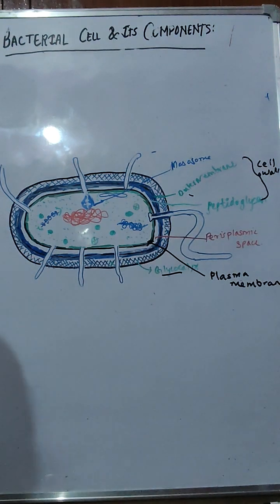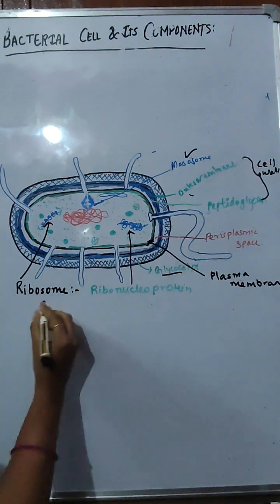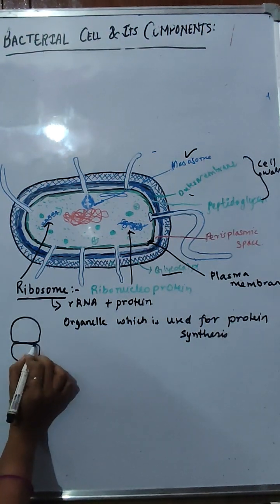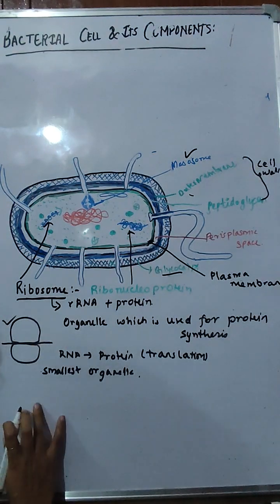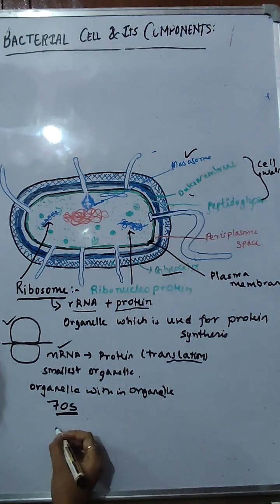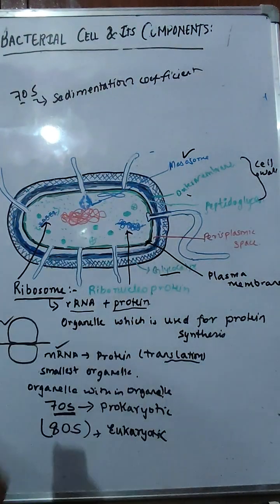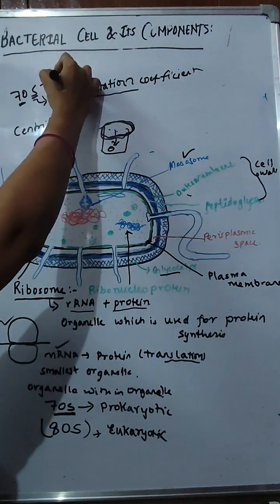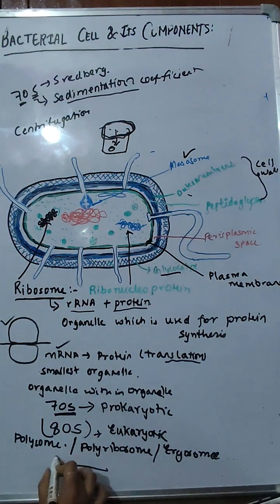Bacterial cell component